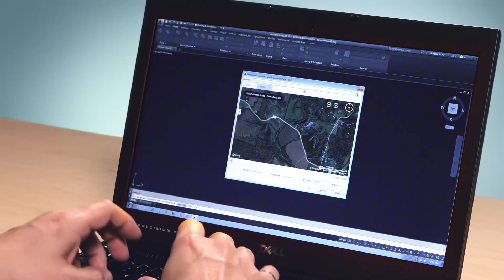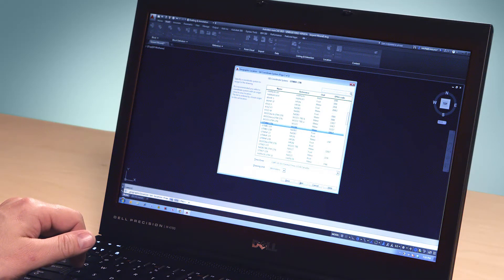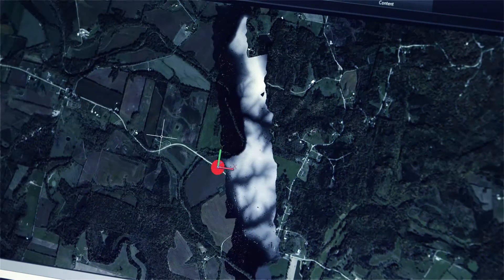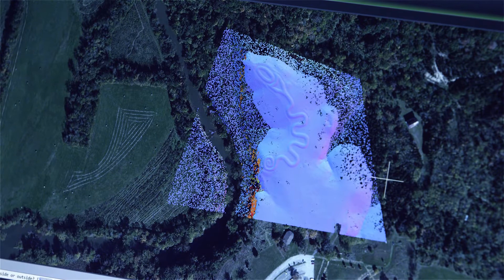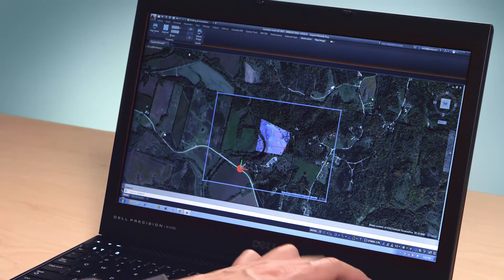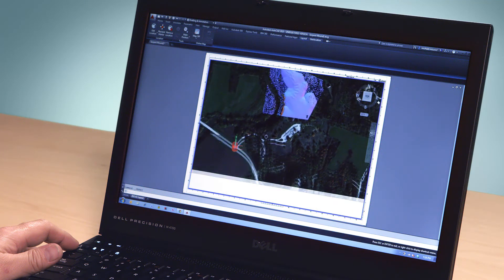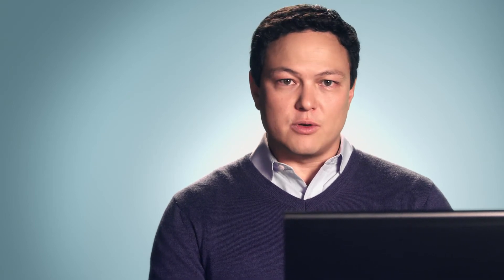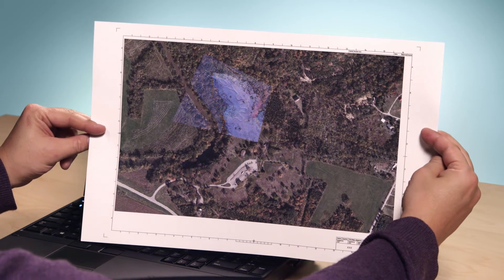Autodesk AutoCAD Design Suite 2015: Geolocation